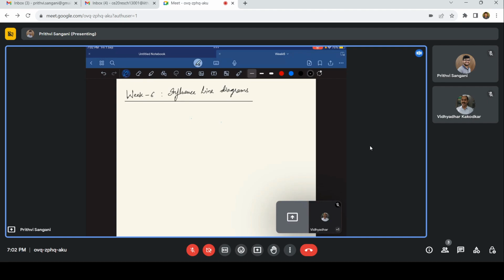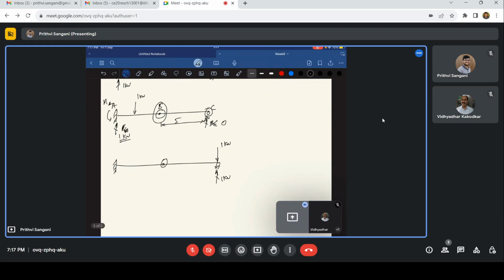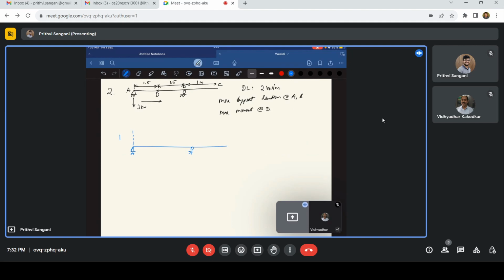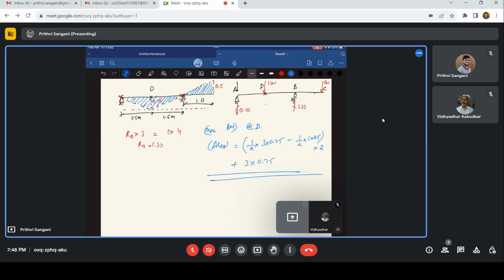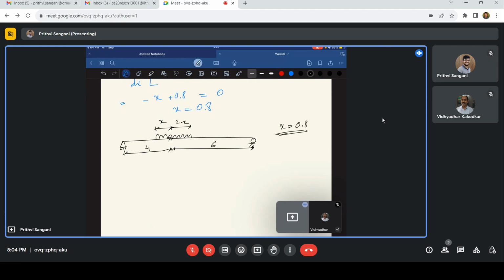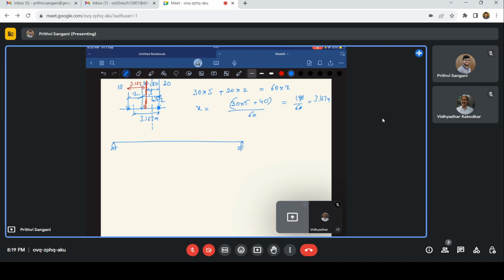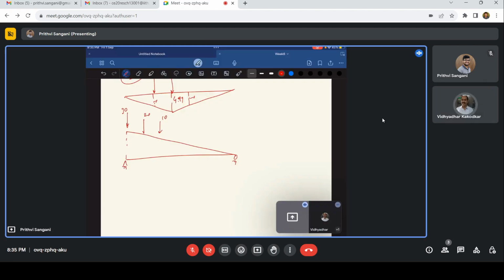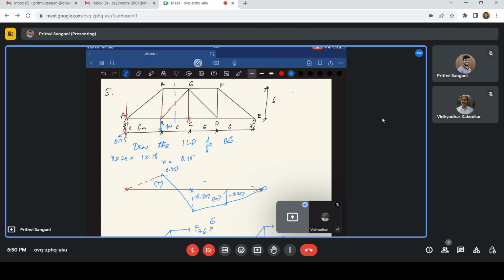Structural Analysis - 1, noc23-ce88 NPTEL Tutorial (week -6)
Analysis of statically determinate structures ; Influence line diagrams